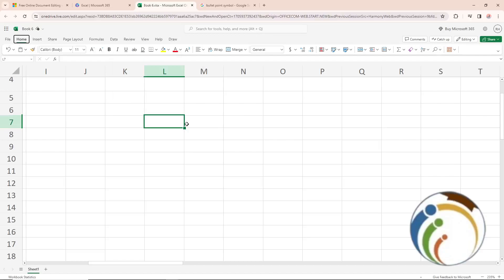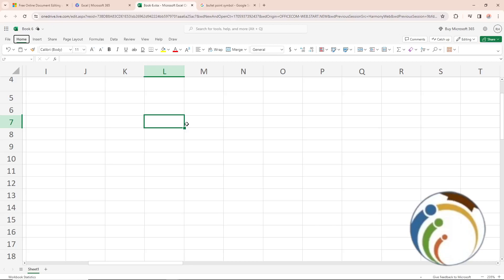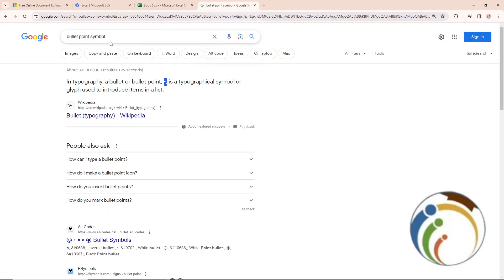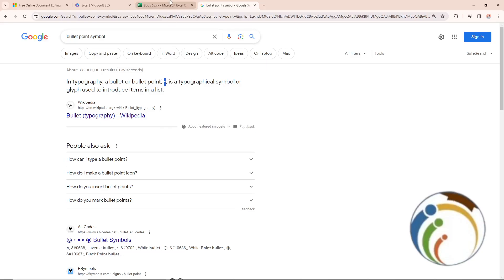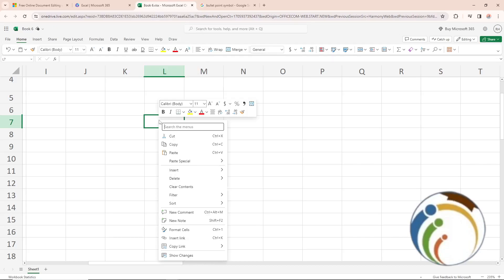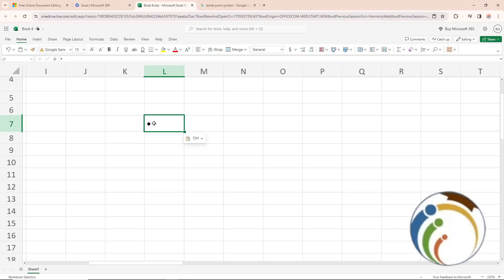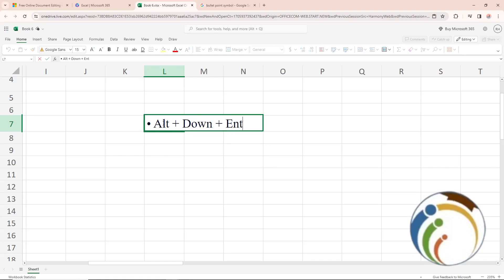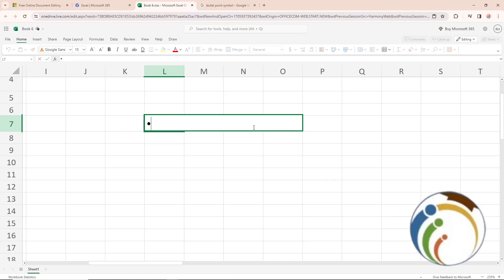How to Insert Bullet Points in Excel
Learn how to enhance the readability of your Excel spreadsheets by inserting bullet points. Our guide provides simple steps to help you organize and present your data more effectively, improving clarity and visual appeal.